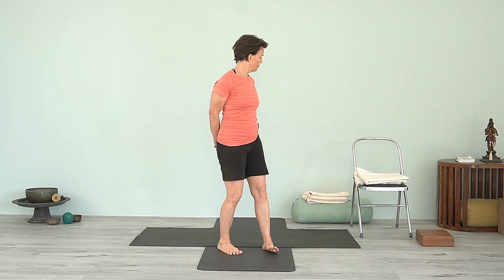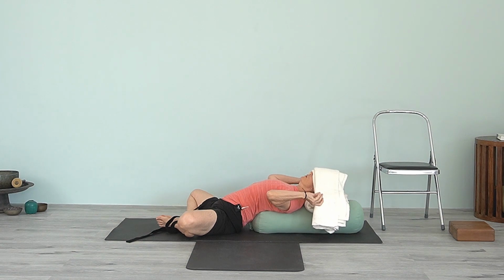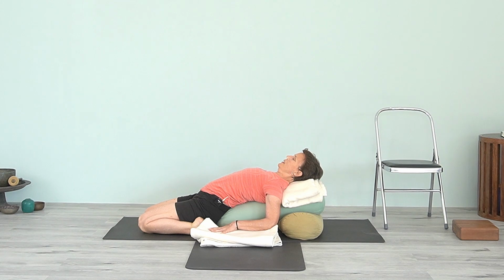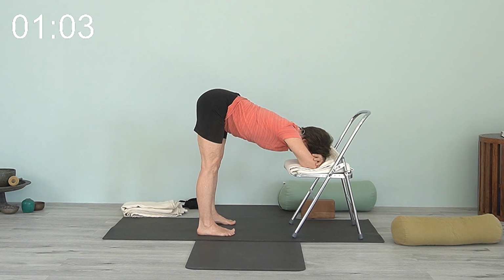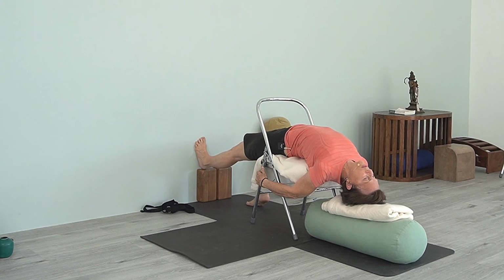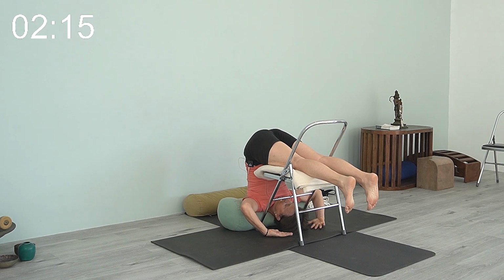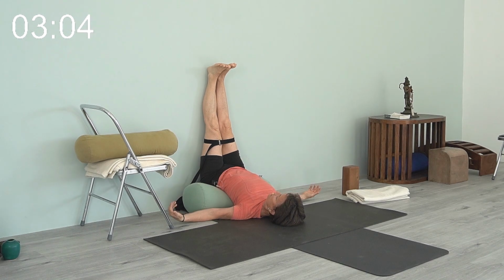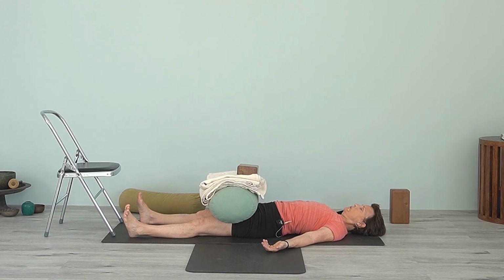Iyengar Yoga-Restorative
In this episode, the senior Iyengar teacher Kathy Cook will guide you to an Iyengar sequence for restorative and recharge purposes. Kathy will be using various props such as blocks, bolsters, and blankets to support the body into a deep relaxed state. The asanas explored in this sequence include Supta Baddha Konasana,Supta Sukhasana,Viparita Karani,Upavistha Konasana,Paschimottanasana,baddha konasana,Uttanasana,and Adho Mukha Virasana. In order to fully recharge and restore, you will stay in the asana for an average of 15 minutes. A timer will be used to remind you when time is up. Enjoy and relax.

Subtitles added

00:00  - Intro
02:09  - Supta Baddha Konasana ( Reclining Bound Angle )
11:51  - Supta Sukhasana ( Reclining Easy Pose )
17:46 - Supta Virasana ( Reclining Hero Pose )
20:20 - Adho Mukha Virasana ( Forward Hero Pose )
24:54  - Adho Mukha Svanasana ( Downward Dog Pose )
27:06  - Uttanasana ( Forward Bend Pose )
30:50  - Setu Bandha Sarvangasana ( Bridge Pose )
33:24  - Supta Baddha Konasana ( Reclining Bound Angle )
35:21  - Viparita Dandasana ( Inverted Staff Pose )
44:00  - Ardha Halasana ( Half Plough Pose )
52:27  - Supta Tadasana ( Reclining Mountain Pose )
53:05  - Viparita Karani ( Leg Up Pose )
59:37 - Upavistha Konasana ( Wide Leg Forward Bend )
01:01:39 - Baddha Konasana ( Bound Angle Pose )
01:03:23 - Paschimottanasana ( Head to Knee Pose )
01:05:30 - Savasana ( Corpse Pose )